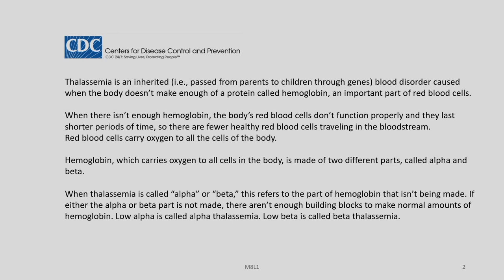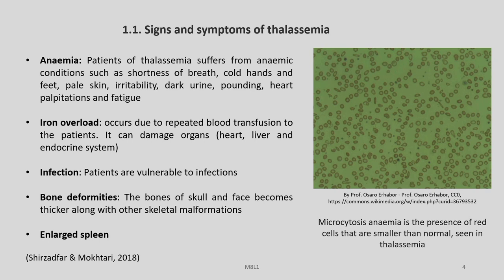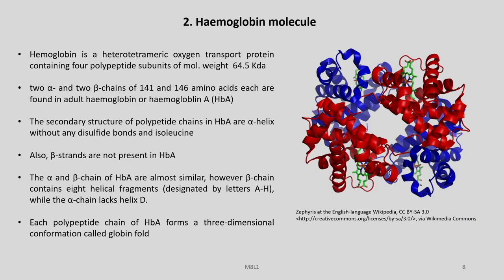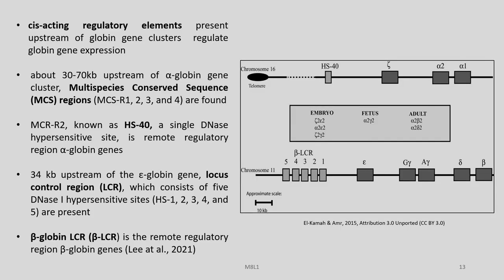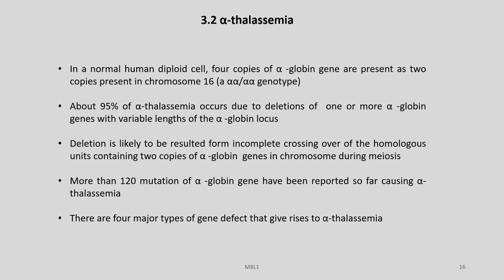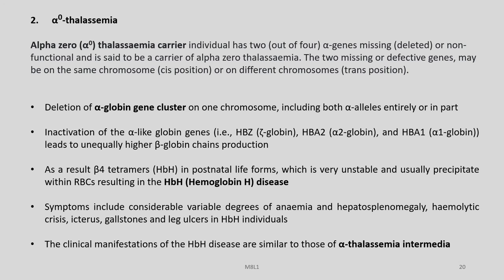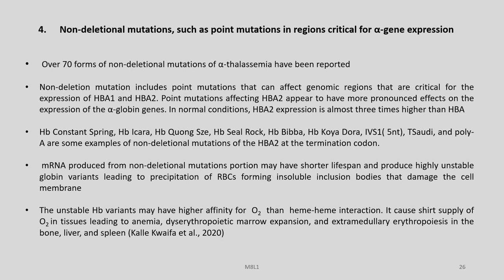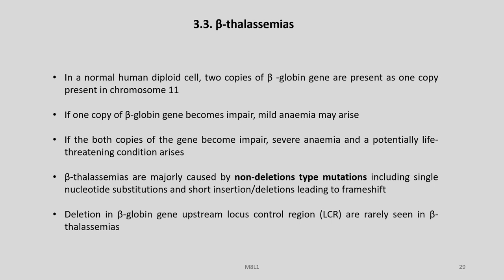Lec 28: Human cell engineering in diseases : Thalassemia - Part A